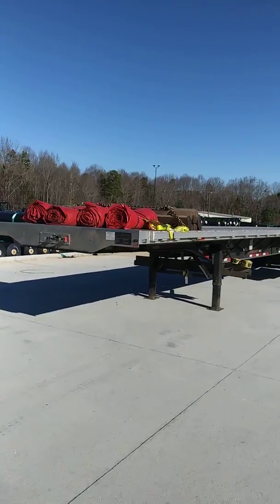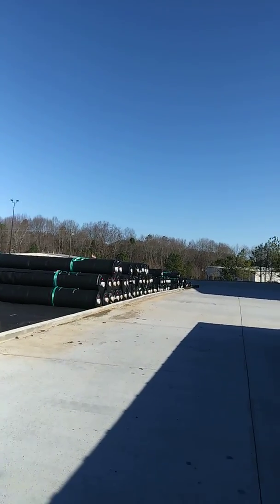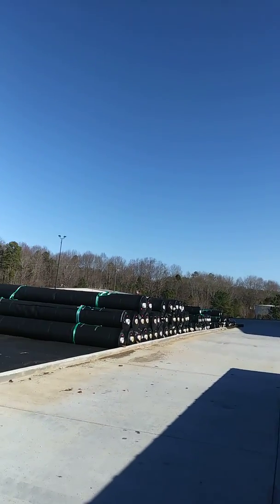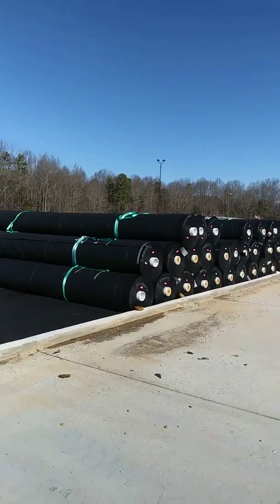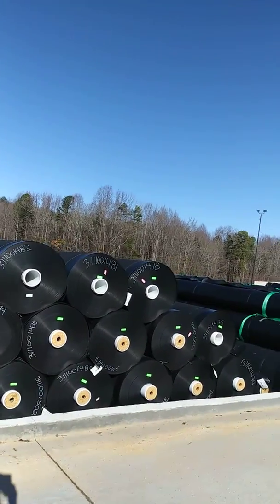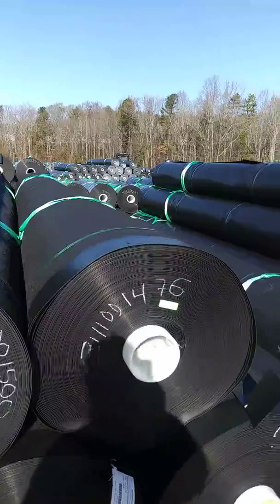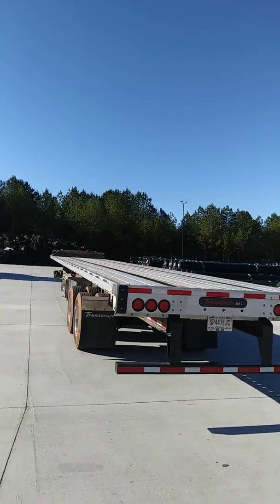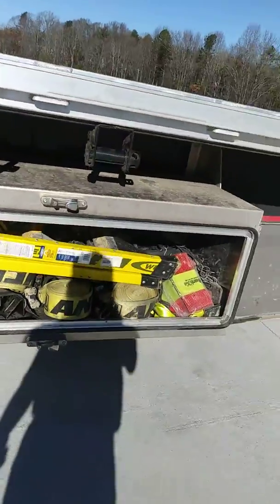The load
Polly roll